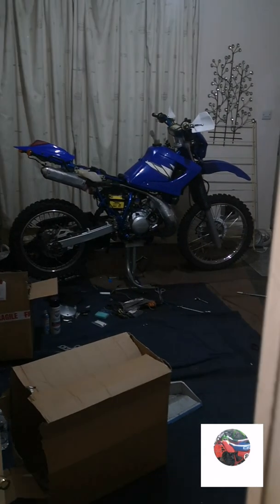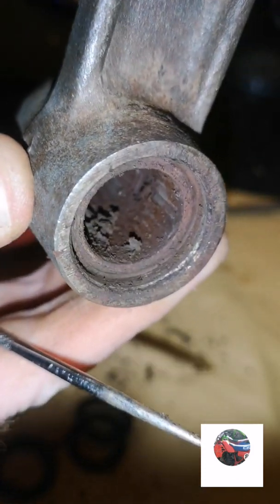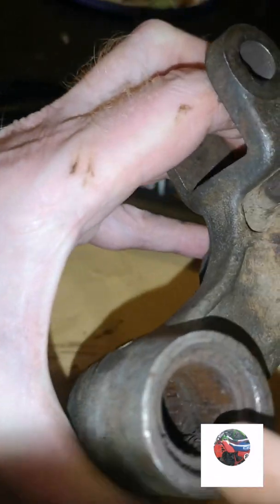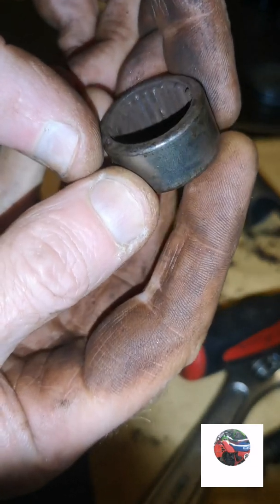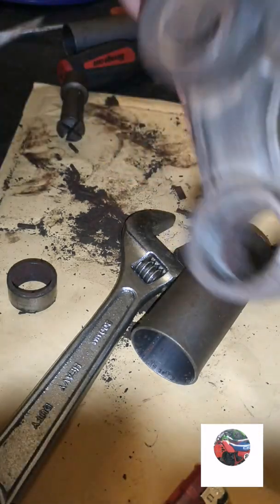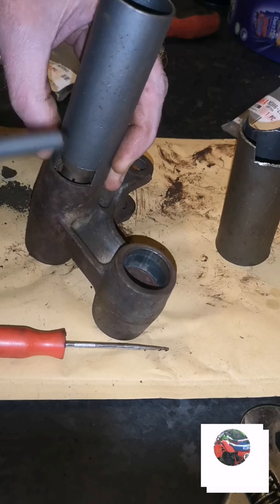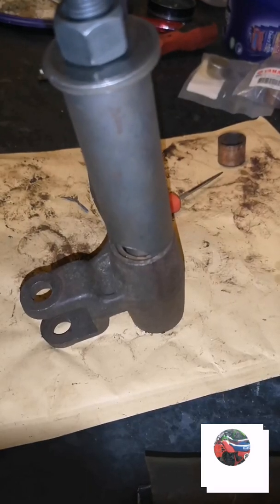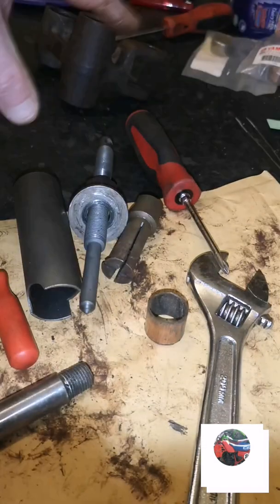yamaha dtr125 /dt125re suspension shock linkage dismantle pt1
The dtre im doing has had everthing replaced, I noticed on the stand the wheel was moving up and down so gonna rebuild shocklink, this vid is teardown part will be assembley